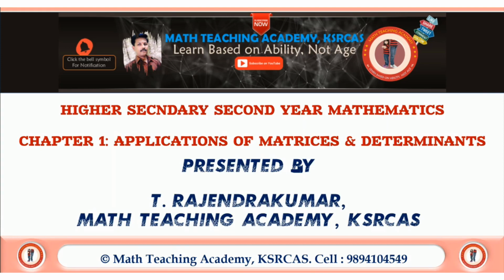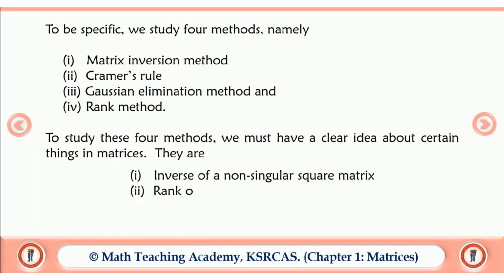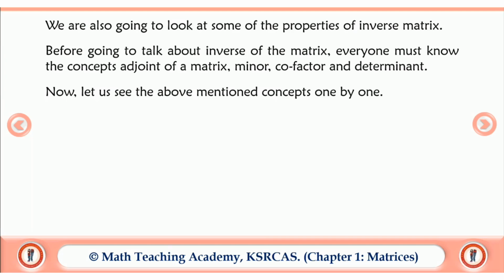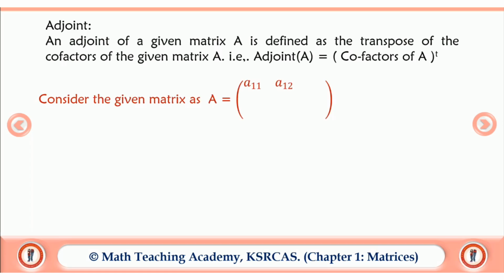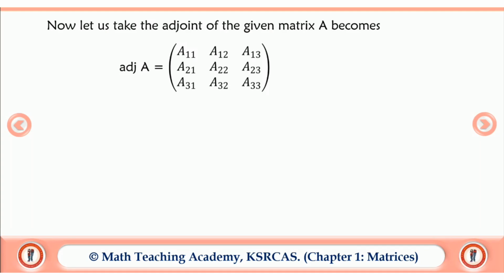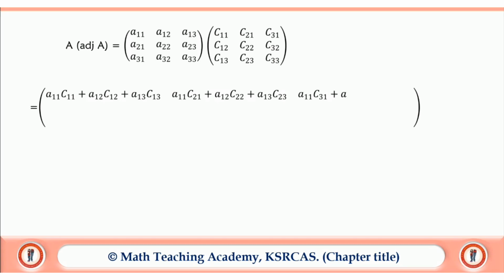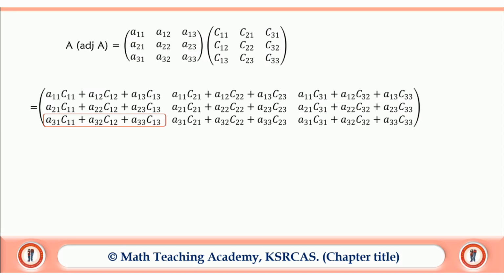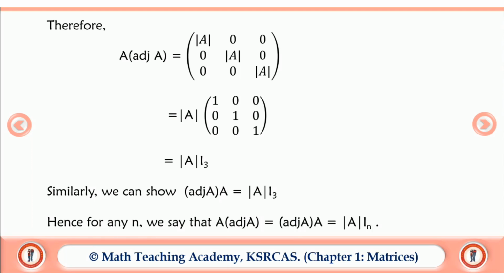+2 Mathematics : Matrices and Determinants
Here, in this video introduction about Matrices and Determinants have been explained.